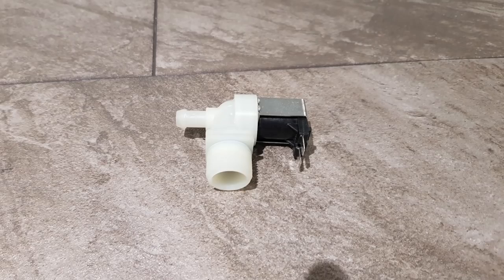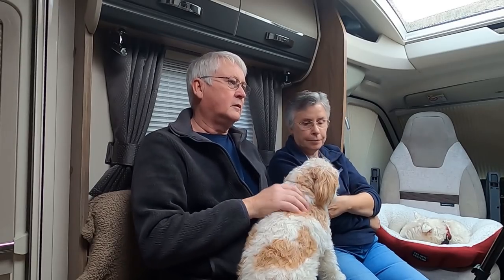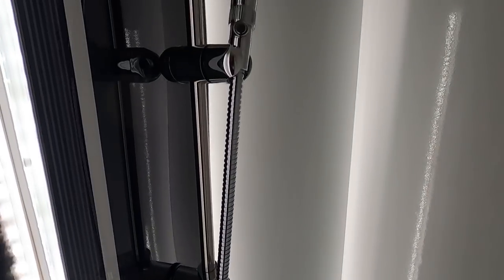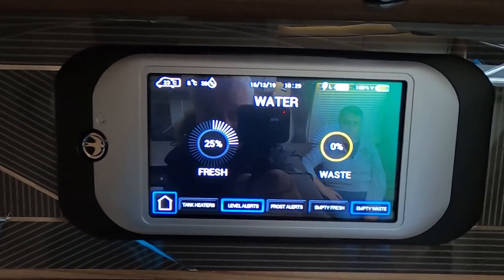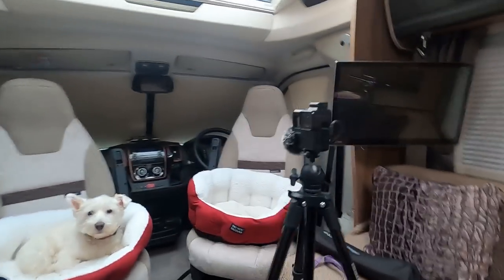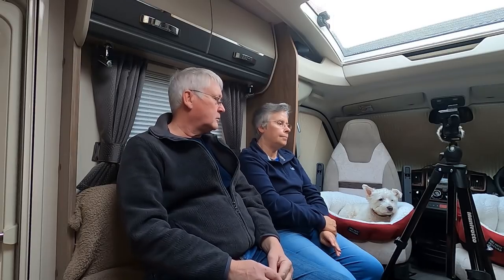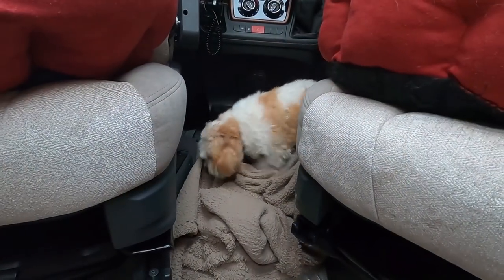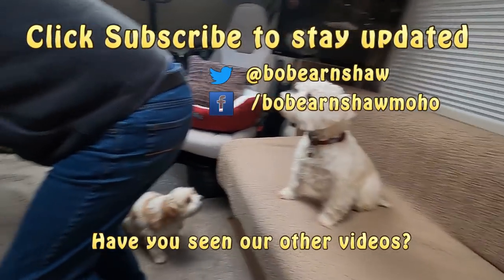How We Got On With Our New Swift Kon-Tiki Sport 574 | Thor's First Trip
How we got on with our new Swift Kon-Tiki Sport 574 after our first five days away.

OR

Motorhome: Fiat Ducato Swift Kon-Tiki Sport 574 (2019)

Thanks!